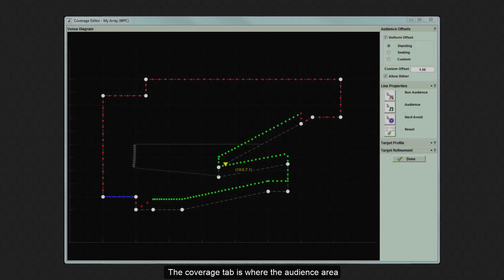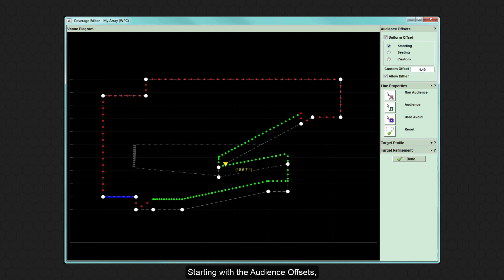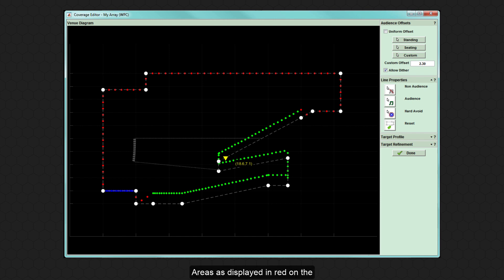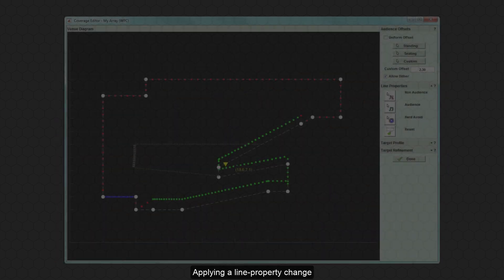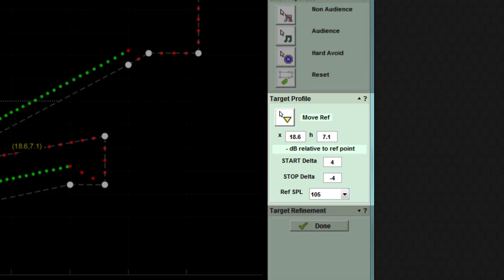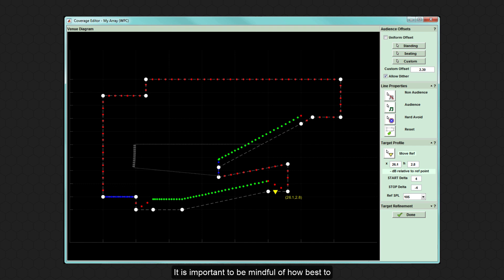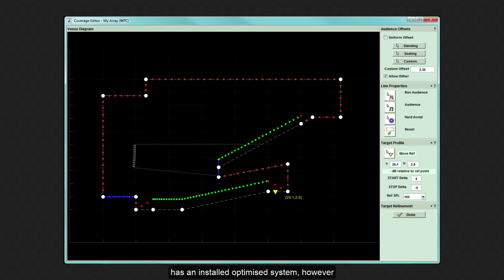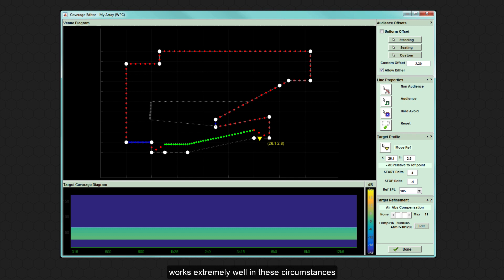3. DISPLAY 2.3 - Coverage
How to videos for DISPLAY 2.3 - This third video in the series shows how to use the Coverage tab for system design.